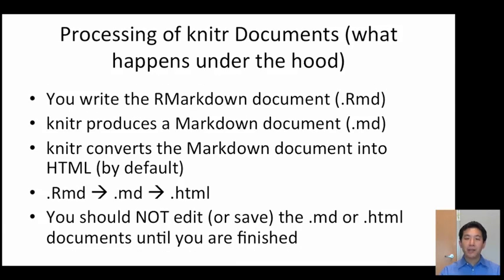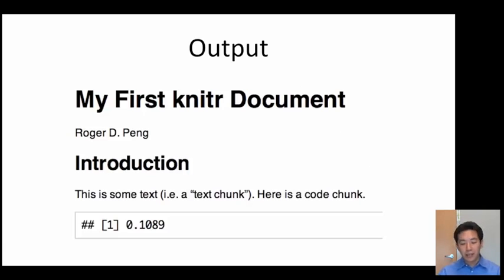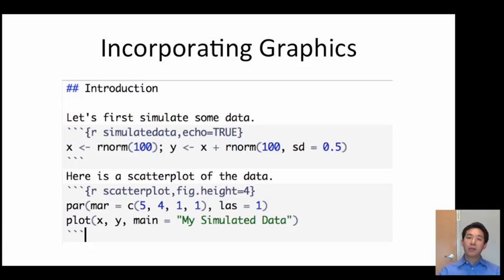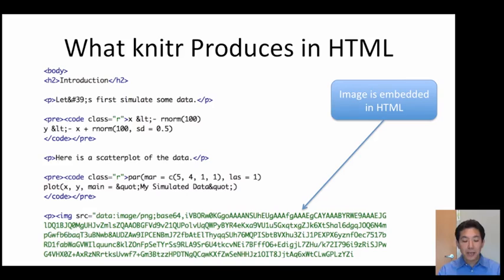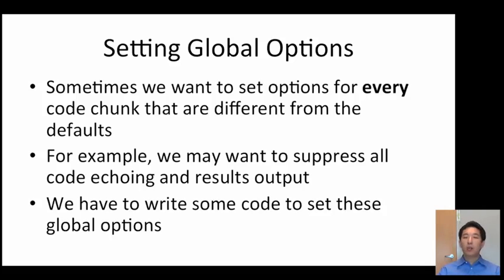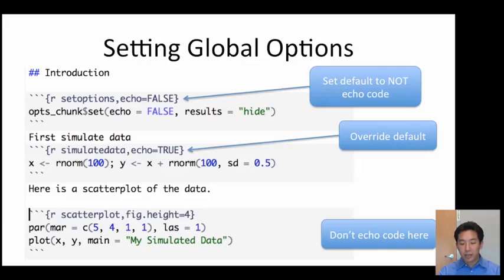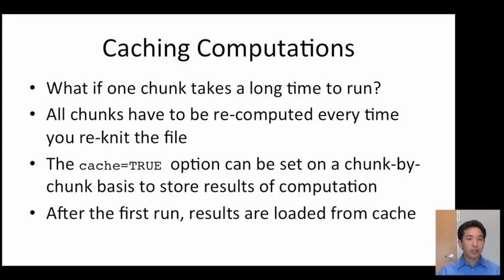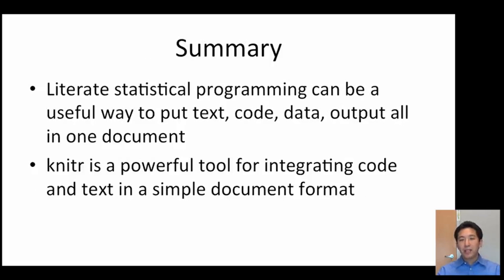2 8 knitr part 4 9 21